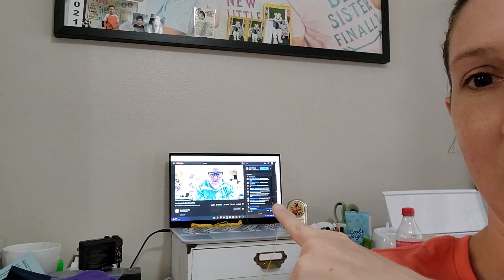CRAFT ROOM UPDATE!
My craft room has come such a long way! Here is a small update!